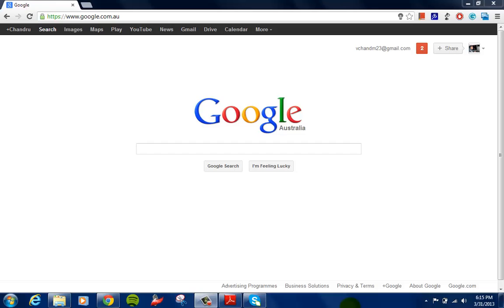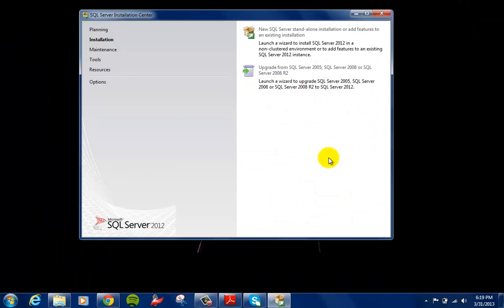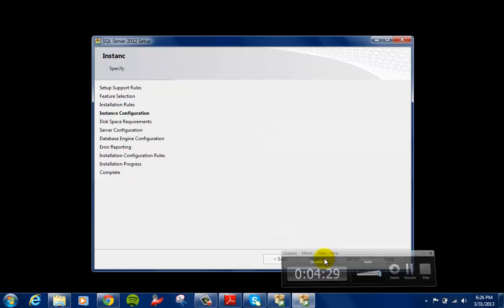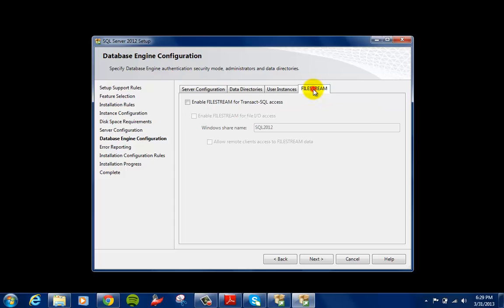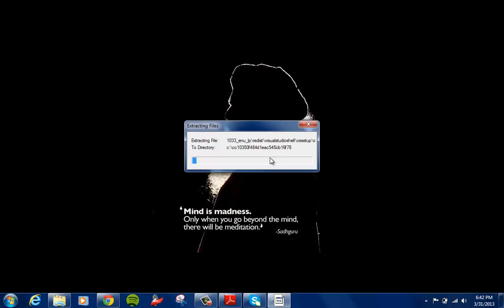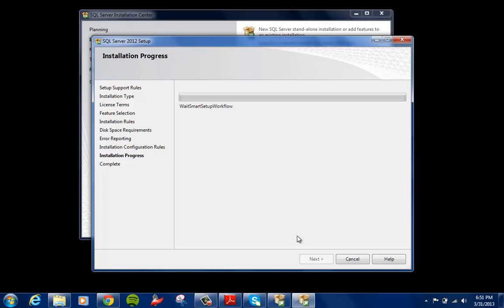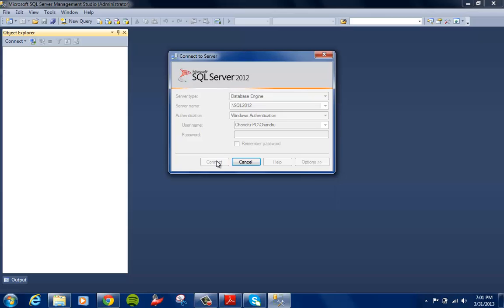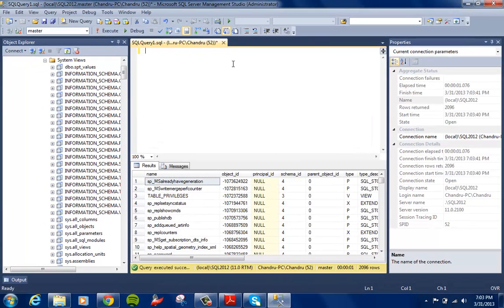SQL SERVER 2012 INSTALLATION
This videos describes how to install SQL Server 2012 on Windows 7. We do two separate installations
1) Installing the Database Engine - Core component of SQL Server  2012.
2) Installing the Client tools, which can access the Database Engine for developers to use it.
Cheers,
Chandra.